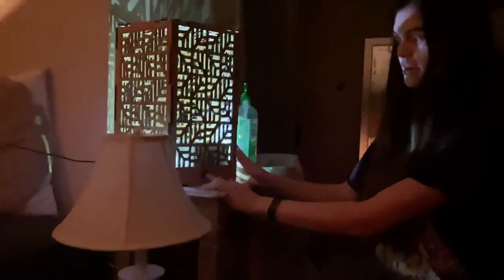Geometric Shadow Lamp - CRT 101 Spring 2021